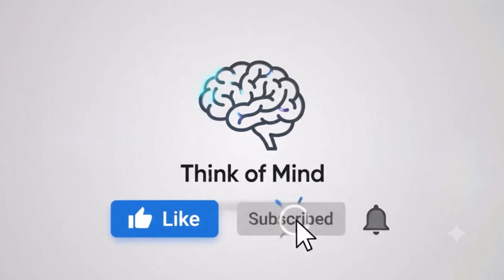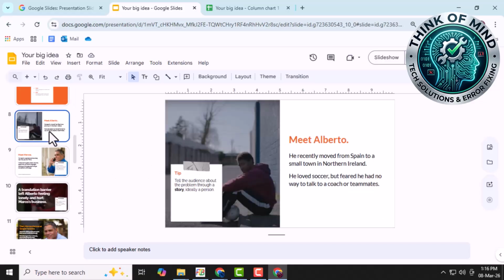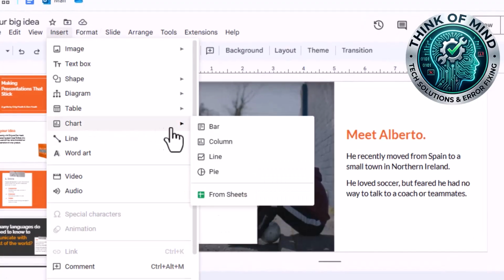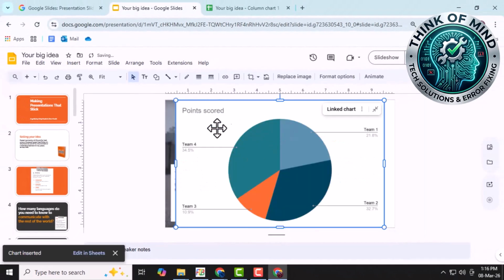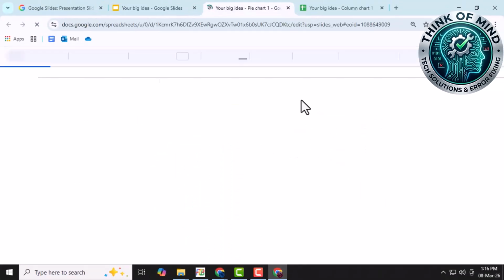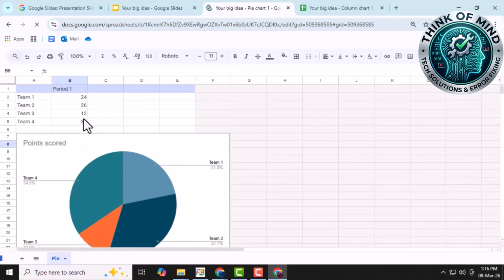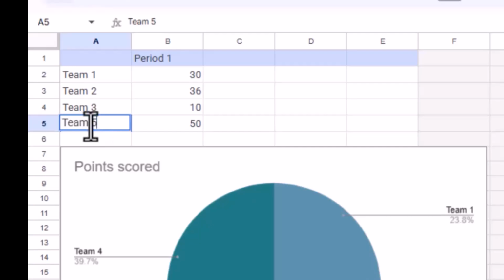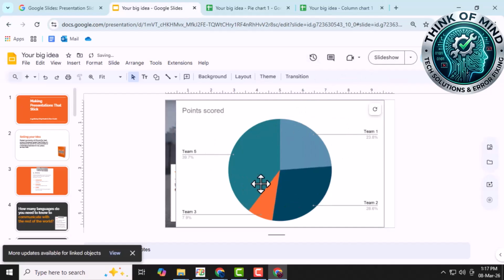How to Make a Graph in Google Slides (Step by Step)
Learn how to make a graph in Google Slides with this easy step-by-step tutorial. In this video, you'll discover how to insert a chart, edit your data, customize the graph, and make your presentation look more professional.

Whether you're creating a presentation for school, work, or business, this guide will help you add graphs to Google Slides quickly and easily.

In this video, you'll learn:
• How to insert a graph in Google Slides
• How to edit chart data
• How to customize a graph
• How to create professional-looking presentations